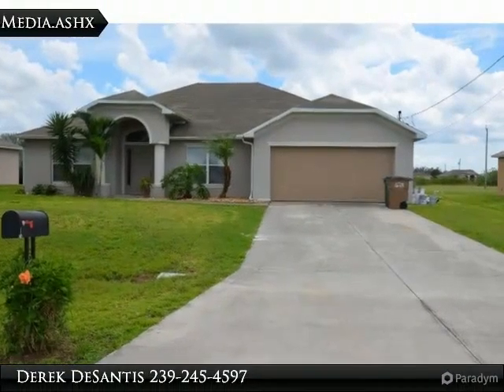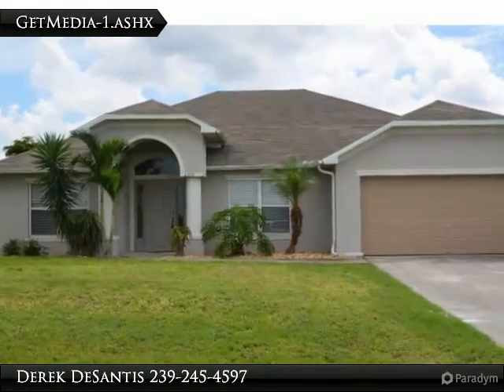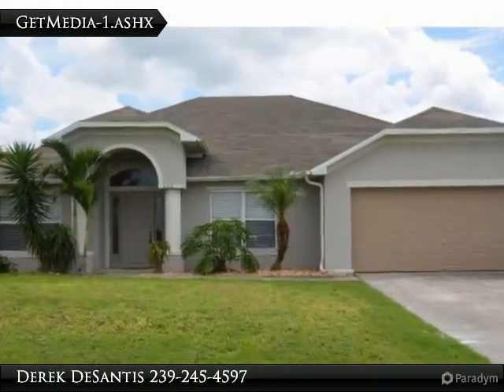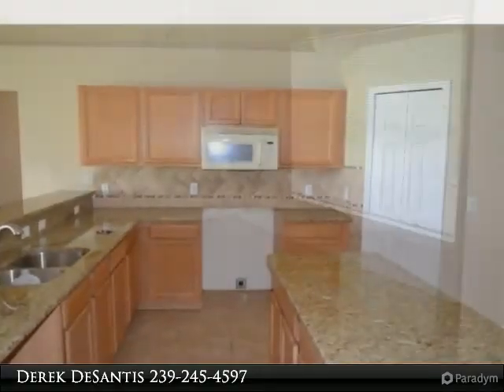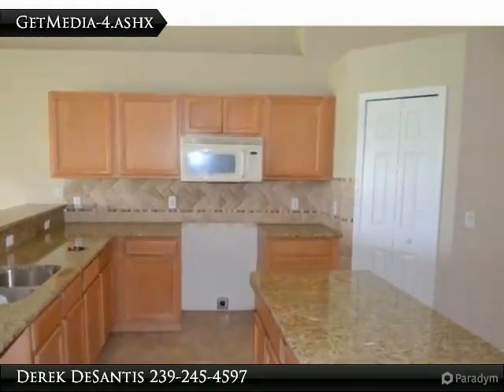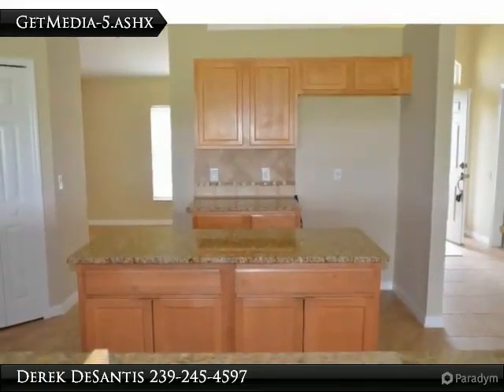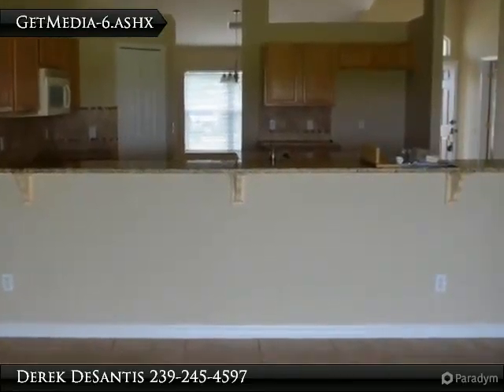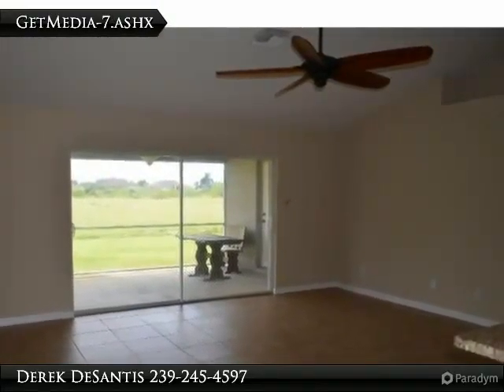NEWLY REMODELED 2200 SF 4/2 IN CAPE CORAL!!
Don't miss this newly remodeled home that's just under 2200 sq.ft. that's located in Cape Coral. This home features 4 bedrooms, a den and 2 full bathrooms. Entering the front door you will find a separate formal dining room and a set of french doors that leads you into the den that could be great as an office space. Just a few footsteps away you will enter in a dream kitchen that has plenty of cabinet and counter space. The kitchen includes granite counter tops, tile stone back splash, center island, a pantry,and stainless appliances. The kitchen overlooks the great room and the sliding glass doors that gives you access to the screened in lanai. Down the hallway are three great size bedrooms with a separate guest bathroom. On the other side of the home you will find a large master bedroom and an attached master bathroom. Master bathroom includes a dual granite top vanity, a soaking tub, a stand up shower and a walk in closet with a closet system.

Presented By:
Derek DeSantis, Market America Realty Network